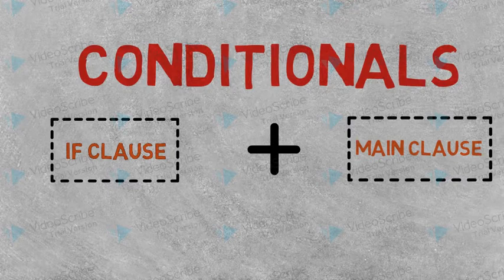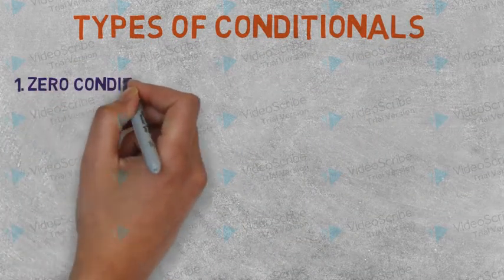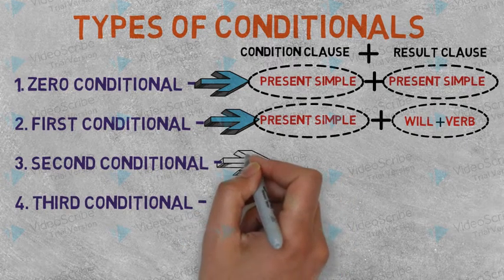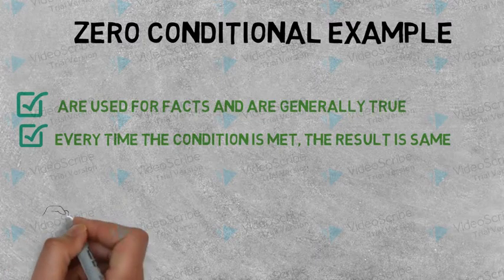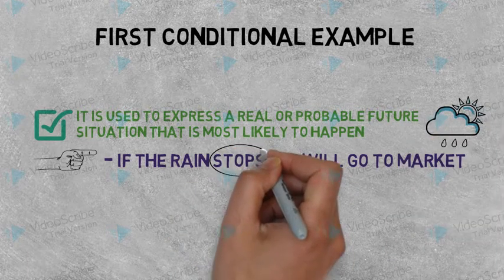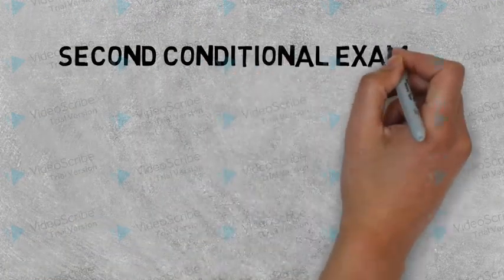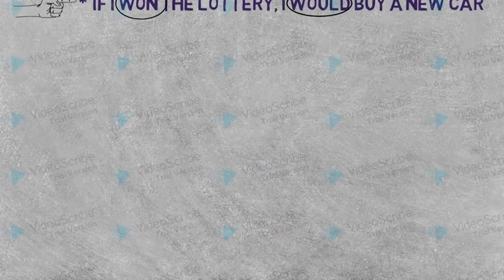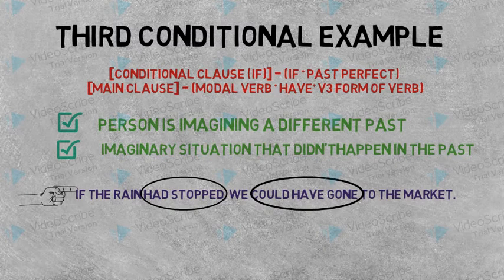CONDITIONALS | ADVANCE GRAMMAR | ILLUMINATE MINDS | ILLUMINATEMINDS.COM | An IIM Alumni Venture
Original Questions of Competitions & companies
3000 Questions of Quants , Reasoning & Verbal

Illuminate Minds is an IIM Alumni Venture . This organization is run by individuals who believe in their calibre & believe in putting best endeavour to serve their Customer base. Illuminate Minds is serving leading Engineering colleges/Universities in North Part of the country . We train more than 10000 students every year & more than 1000 employees of various Corporates.